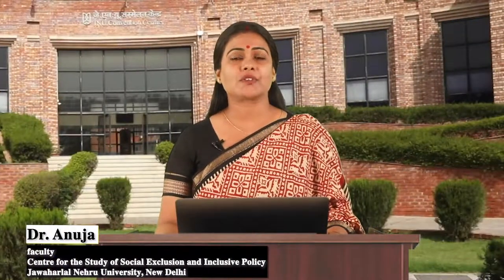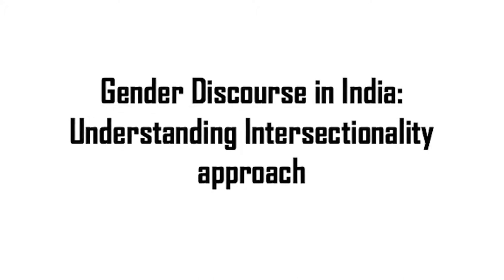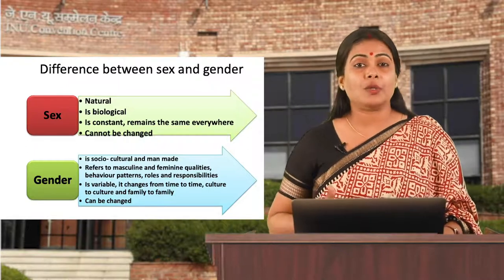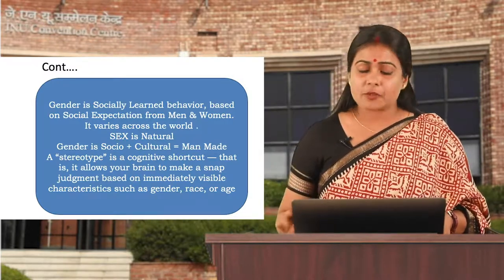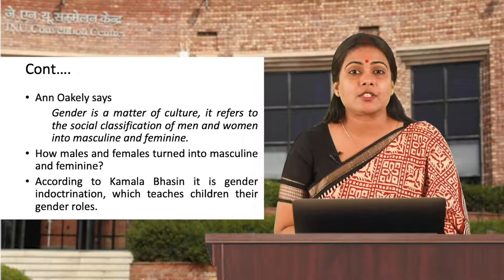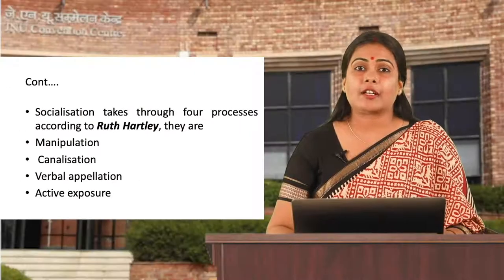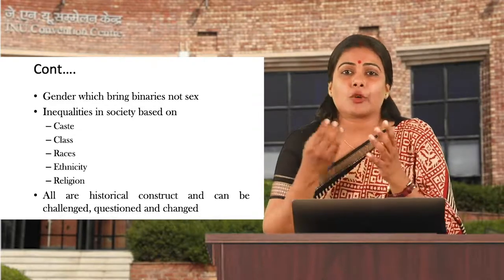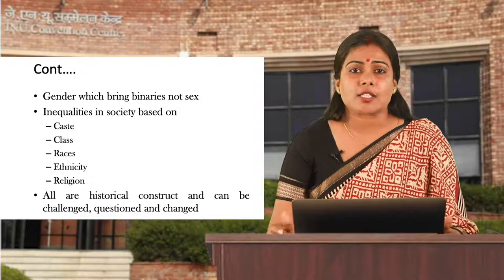Political Science Lecture 18: Gender Discourse in India: Understanding Intersectionality approach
Dr Anuja